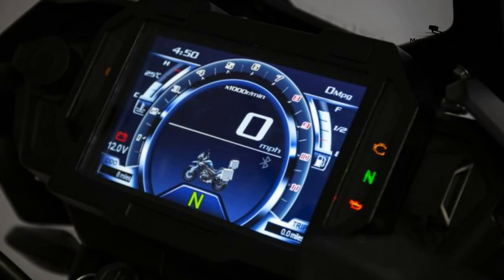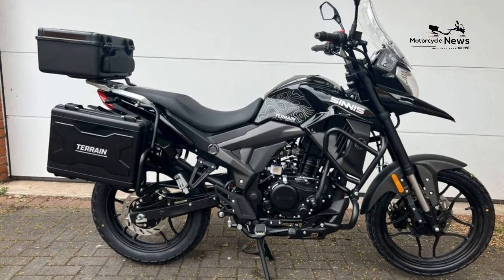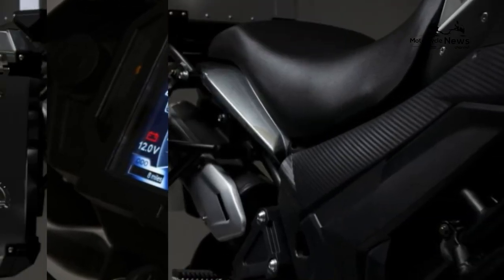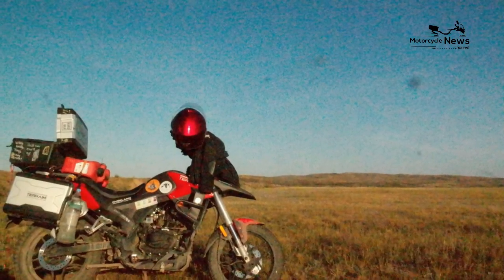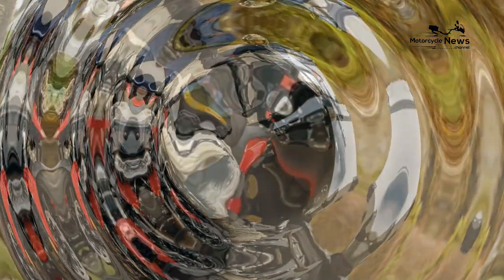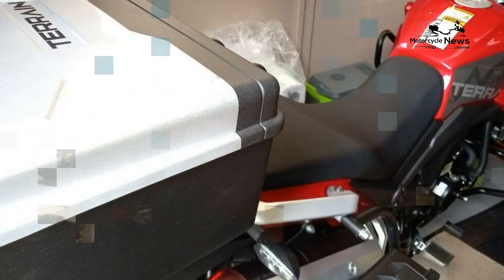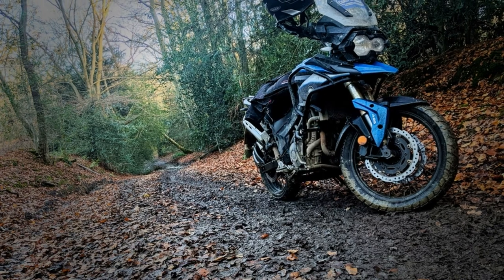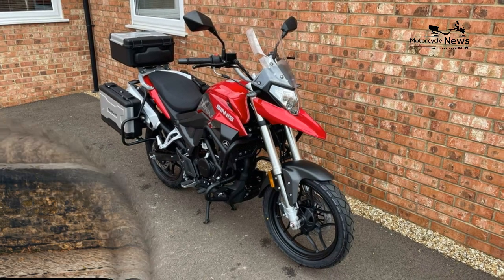SINNIS TERRAIN 380 BEST MOTORCYCLE REVIEW Low cost A2 ready adventure bike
SINNIS TERRAIN 380 BEST MOTORCYCLE REVIEW

Specs

Engine type Liquid-cooled, 8v, parallel twin
Frame type Tubular steel trellis
Front suspension 41mm usd forks, adjustable rebound
Rear suspension Monoshock, adjustable rebound
Front brake 2 x 300mm discs with four-piston calipers. ABS
Rear brake 260mm disc with single-piston caliper. ABS
Front tyre size 110/80-19
Rear tyre size 140/70-17

Average fuel consumption 49 mpg
Annual road tax £47
Annual service cost £110
New price £4,495
Used price £3,700
Insurance group -
How much to insure?
Warranty term Three years

Max torque 26 ft-lb
Top speed 85 mph
1/4 mile acceleration -
Tank range 194 miles